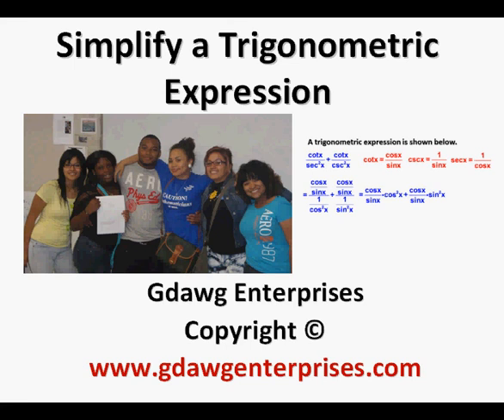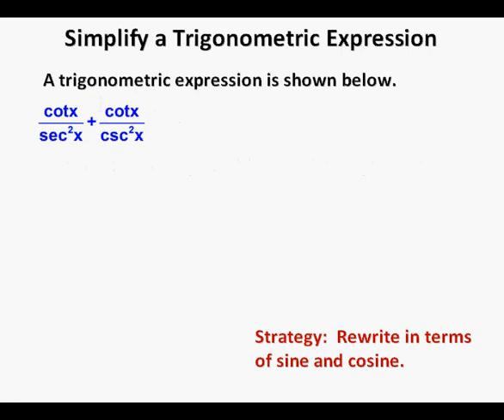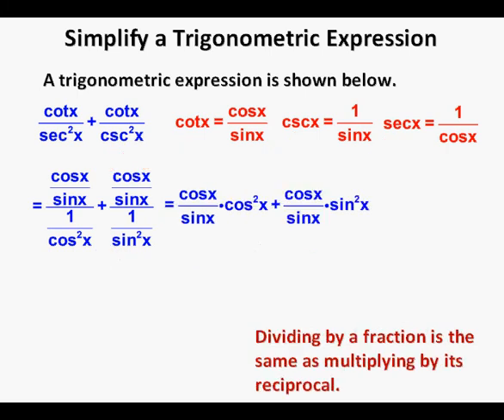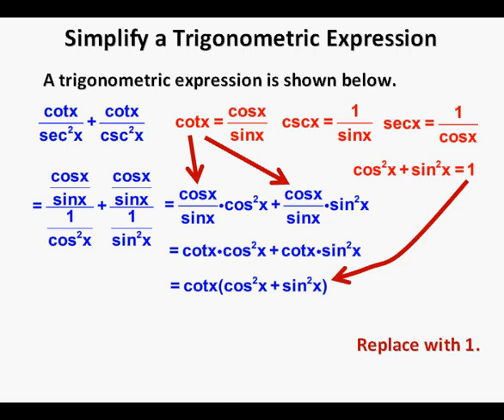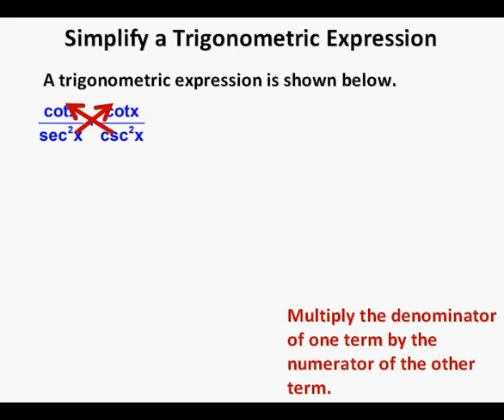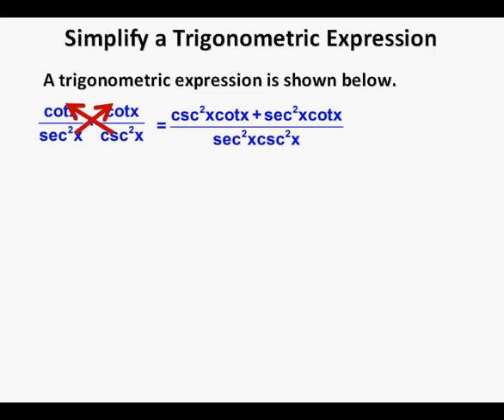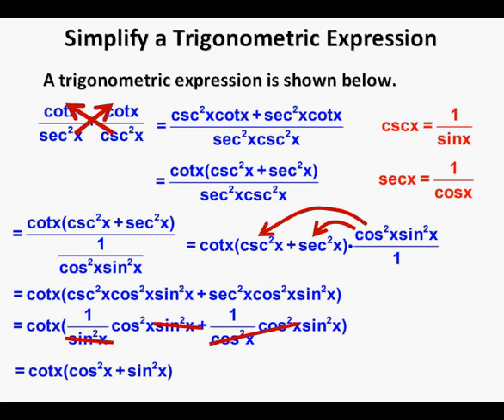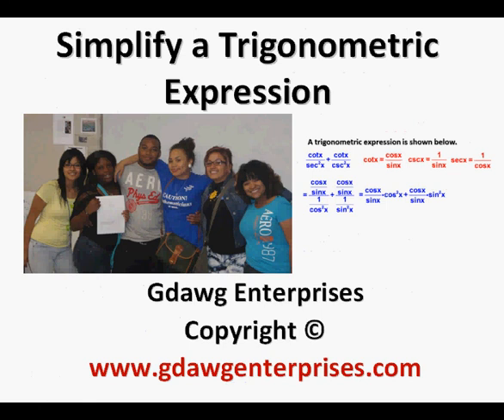Simplify a Trigonometric Expression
This video shows two different paths to simplify a trigonometric expression containing contangent, secant, and cosecant.  This problem corresponds with what students may be asked to do in a Precalculus or Trigonometry class.  Identities, dividing by fractions, and factoring are techniques used to simplify.